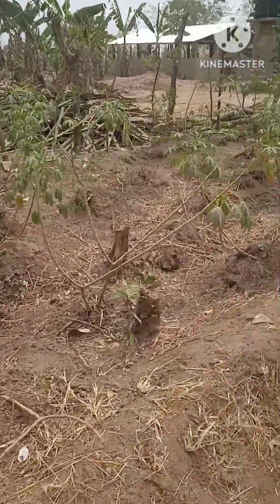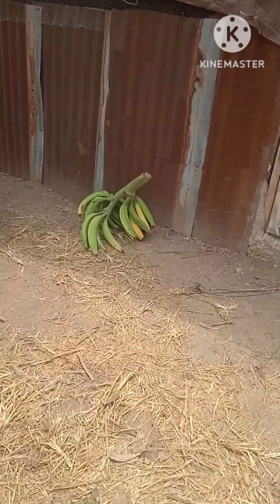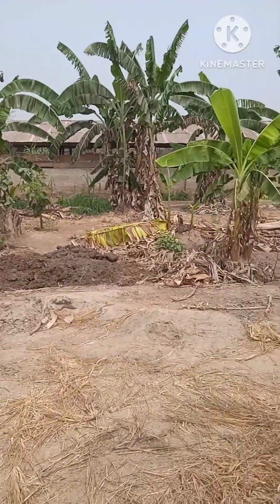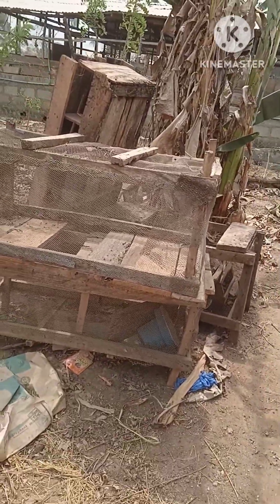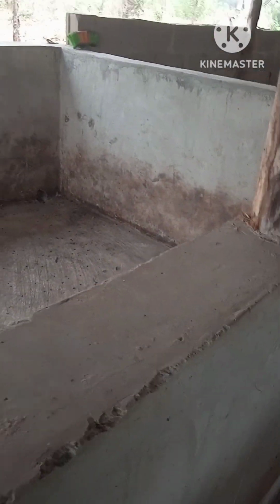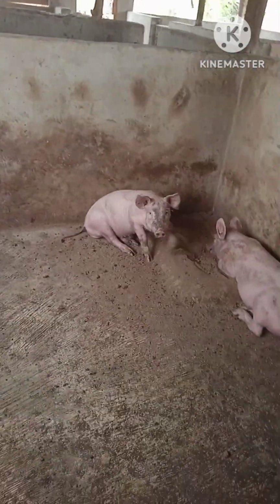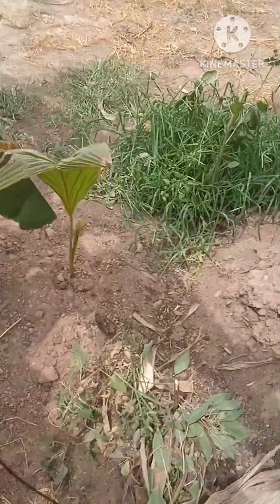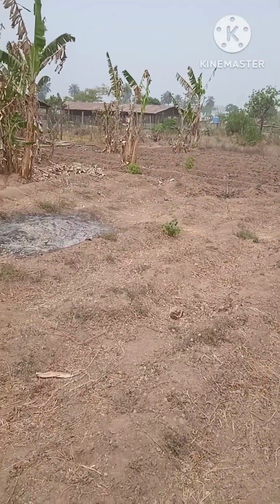how the farm is set up. your comments are welcomed here 👍🏼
how you set up your farm, will determine how you are able to manage the farm effectively and easily.